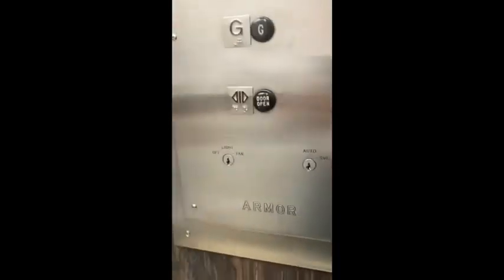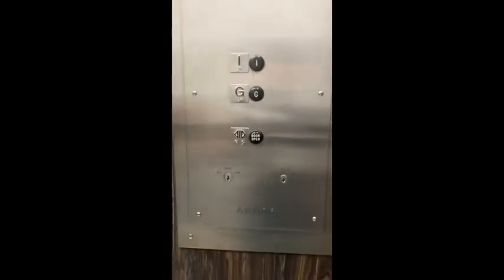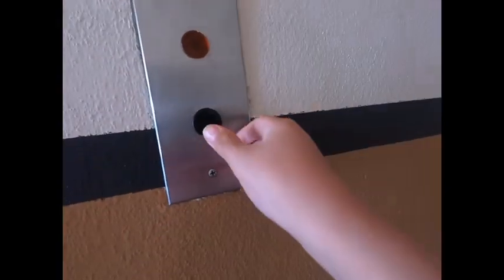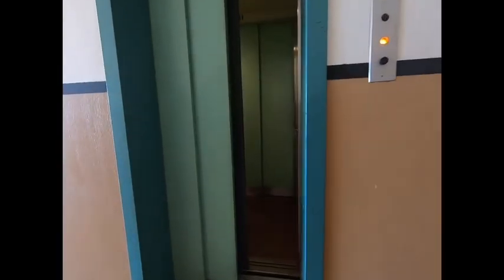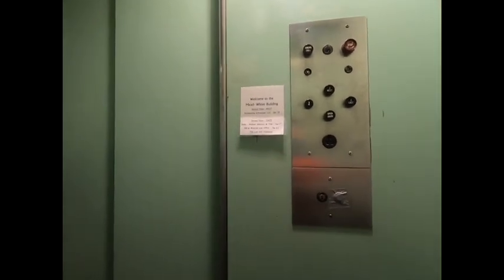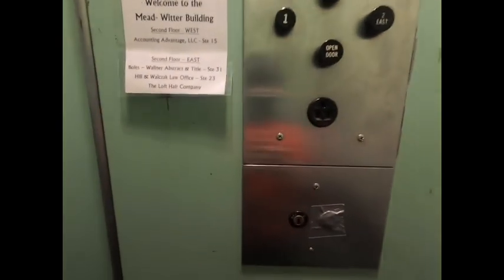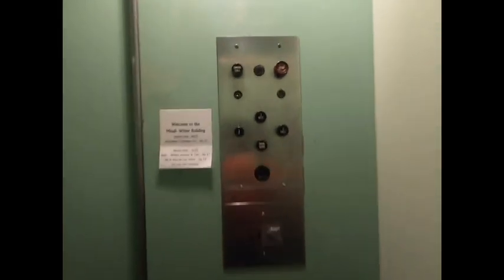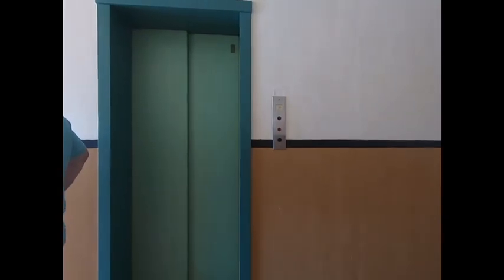100 Subscriber Special: Extremely Rare Armor Black Button & Otis Black Button